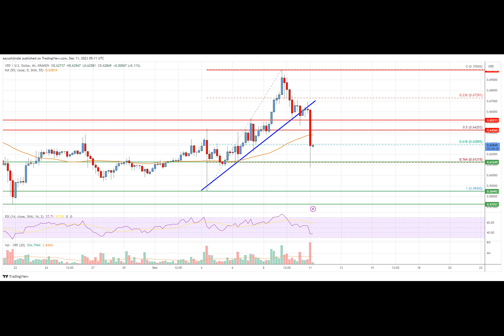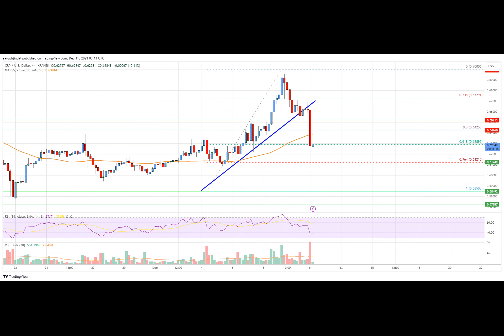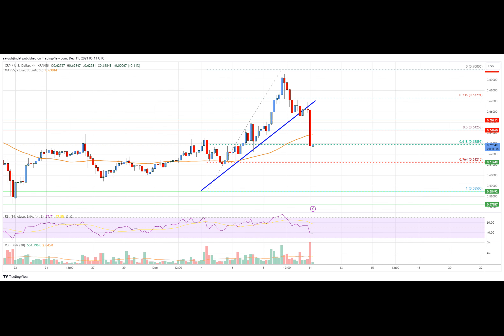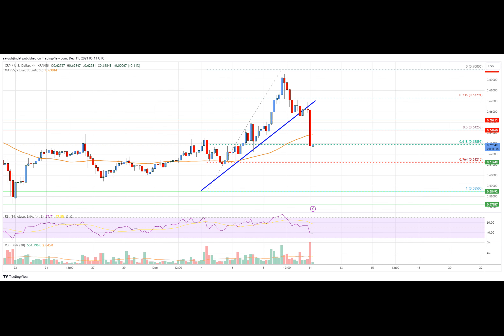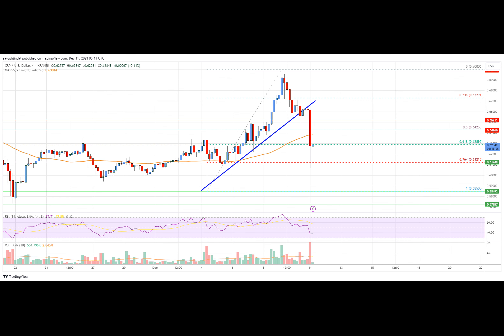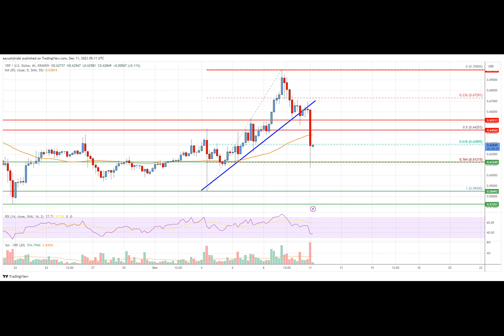XRP Price Analysis: XRP Drops Again, Can This Support Hold?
XRP price is struggling below $0.640 against the US Dollar, unlike Bitcoin. The price could decline further if it settles below the $0.612 support in the near term.